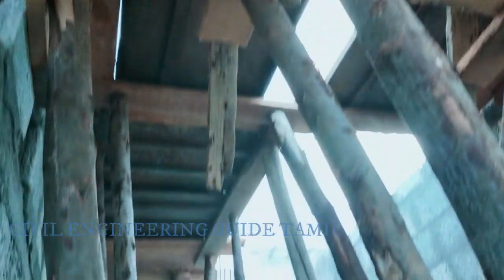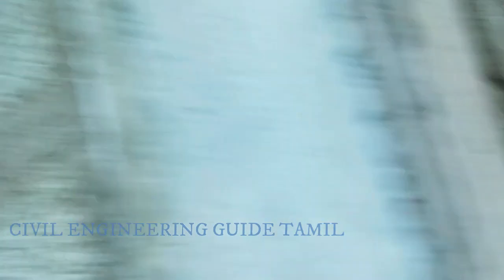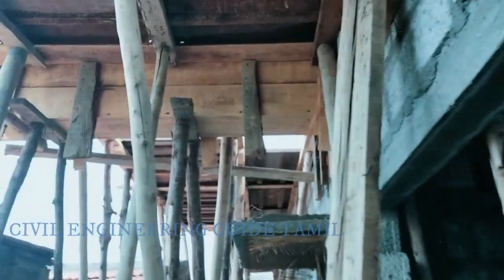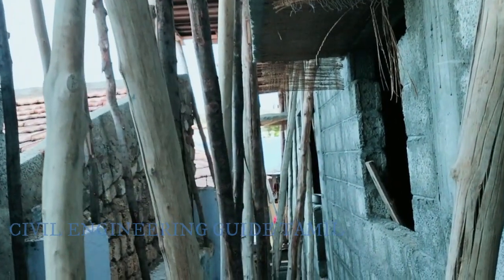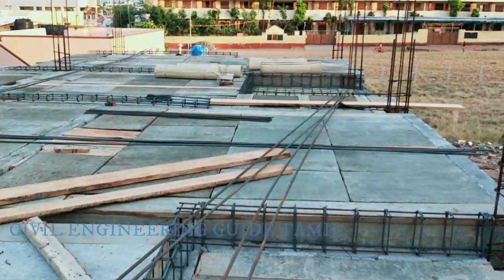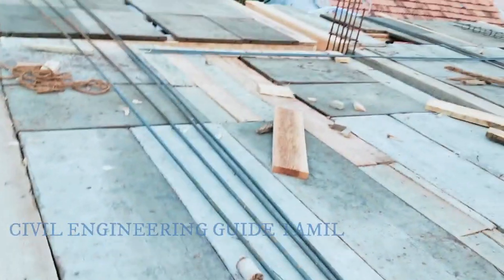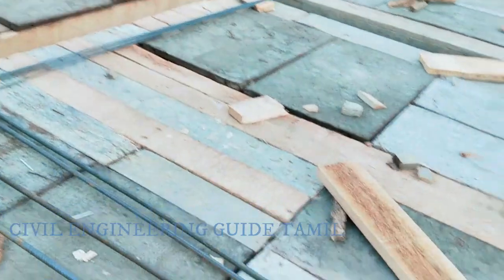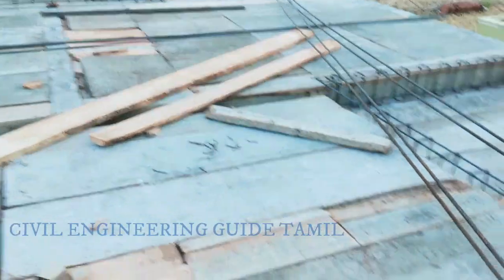Formwork | Concrete slab and Beam Construction | Shuttering System of slab and Beam | sunken slab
Formwork | Concrete slab and Beam Construction | Shuttering System of slab and Beam | sunken slab in tamil